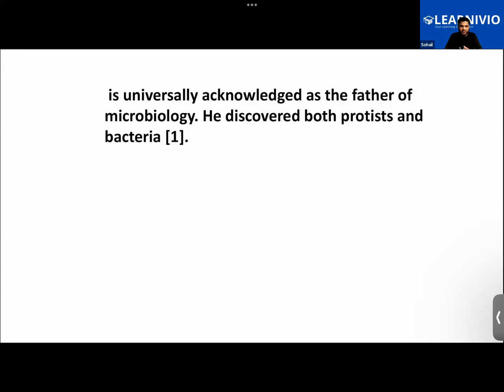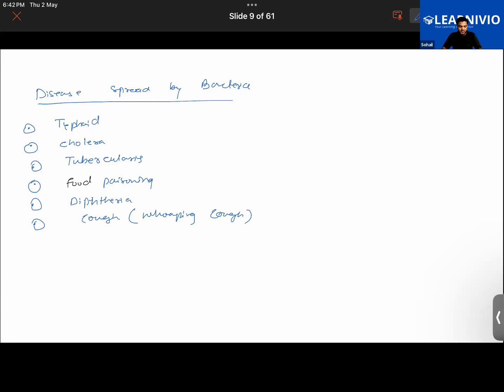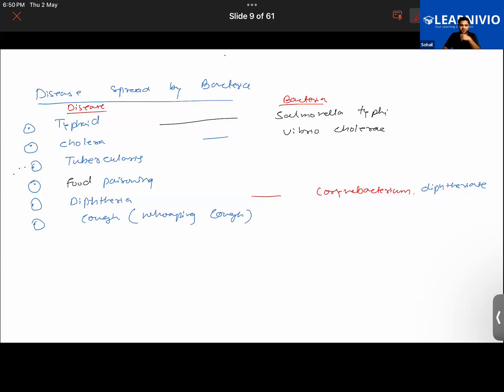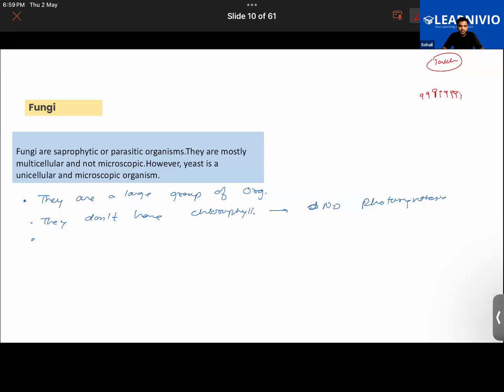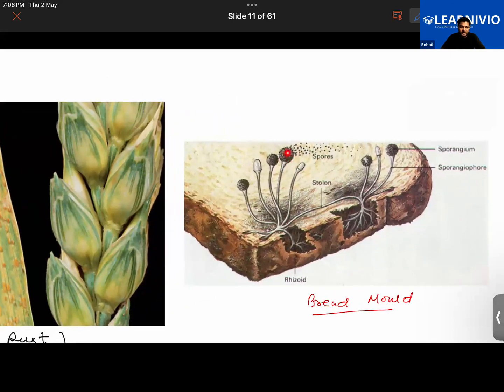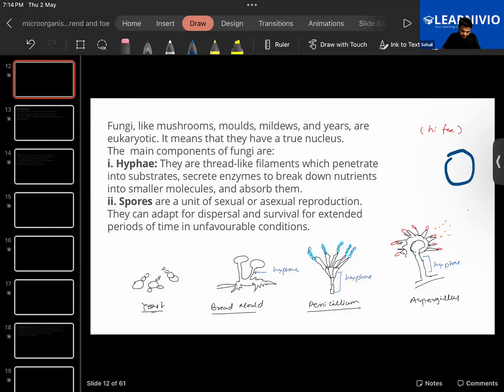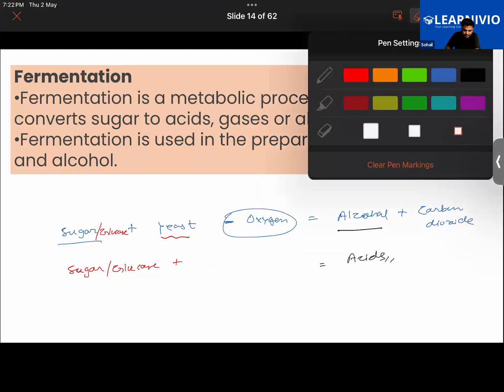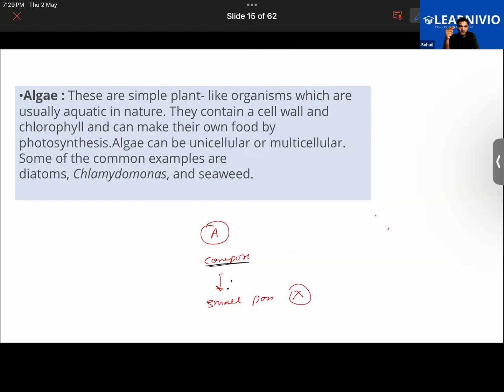Learnivio | Science Lect 8th S1 02-05-2024